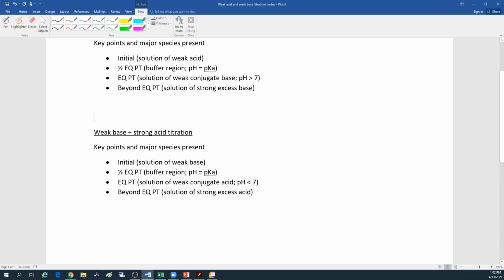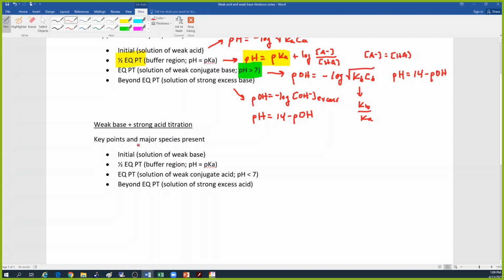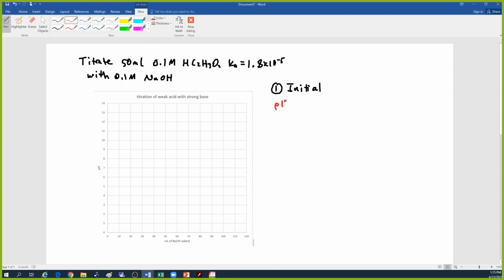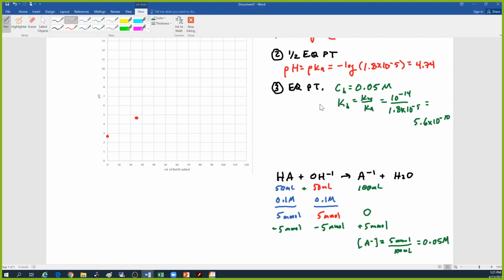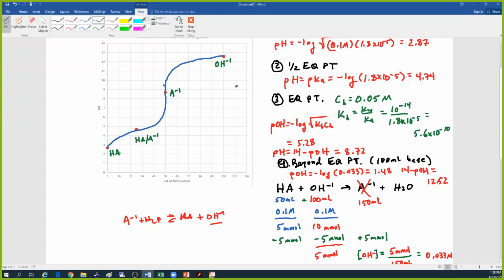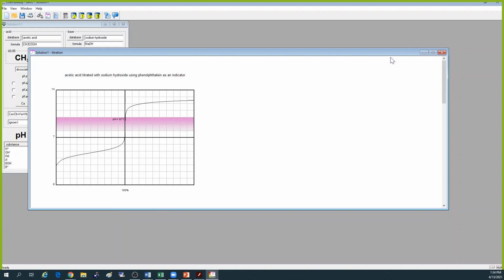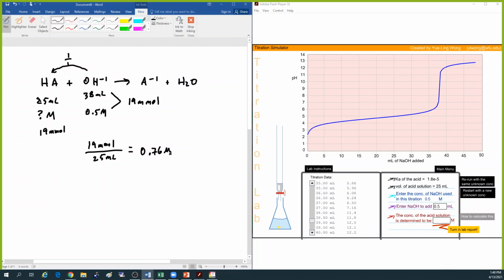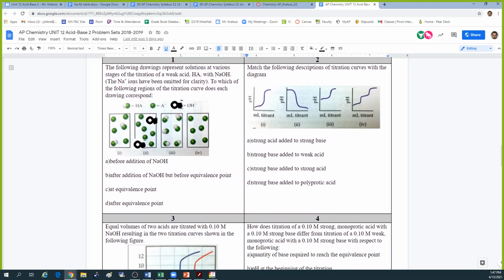Weak Acid Strong Base Titration Curves